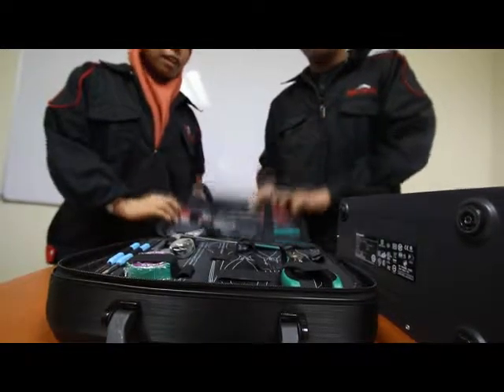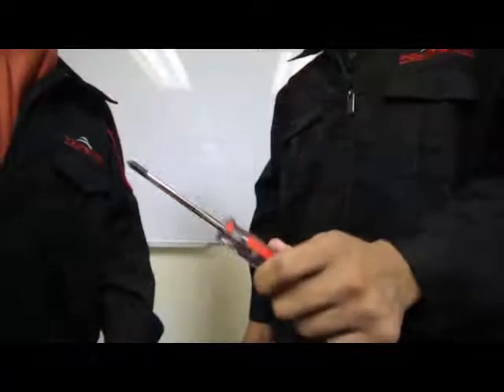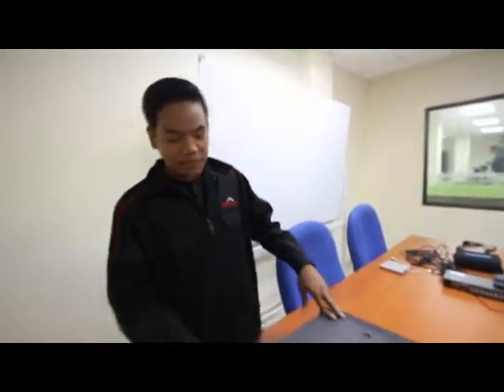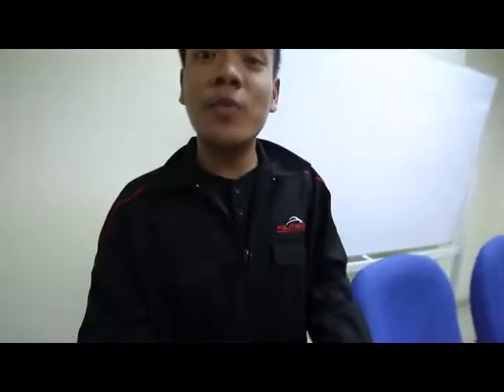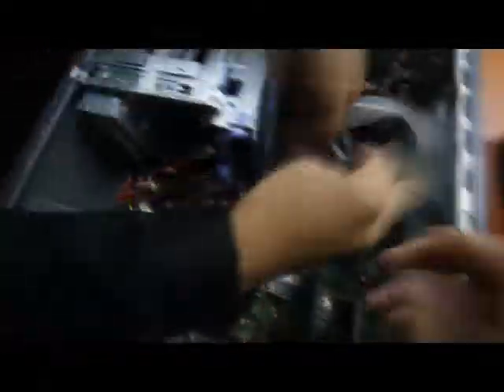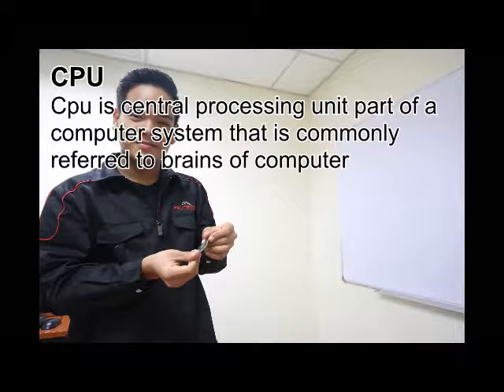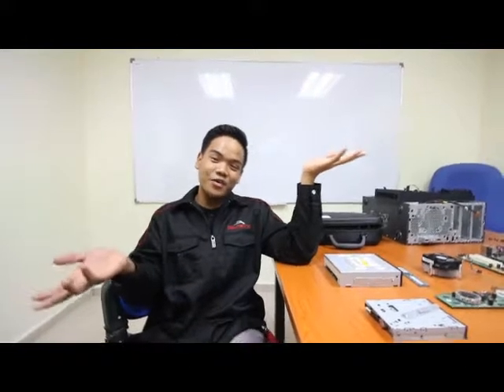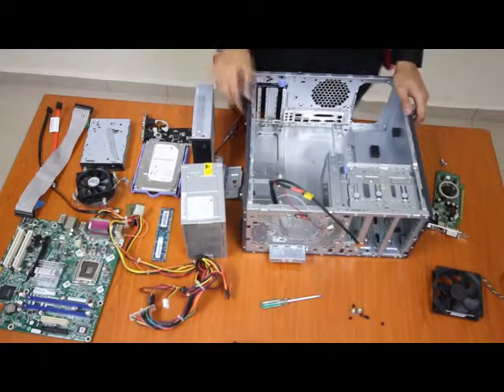Introduction Computer System